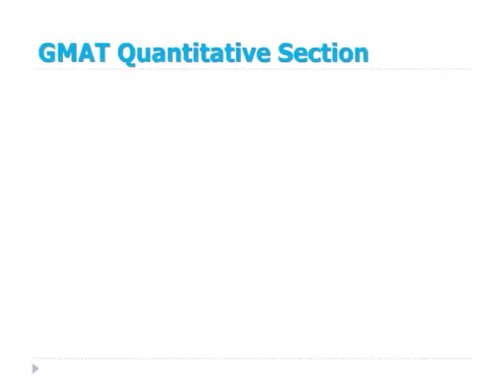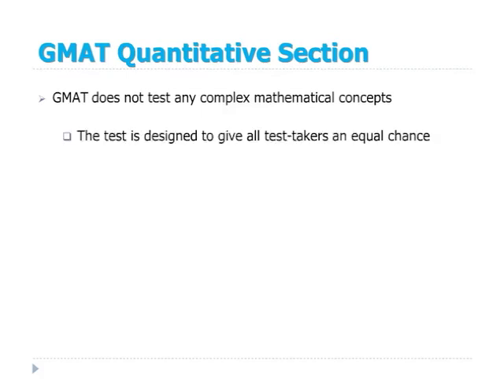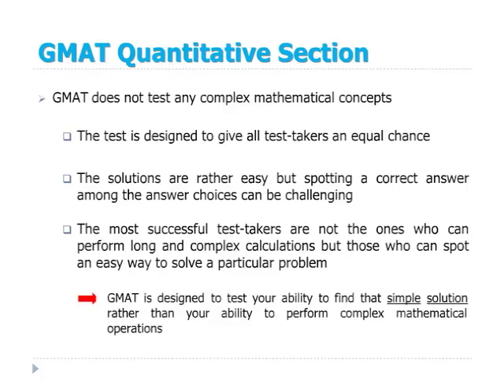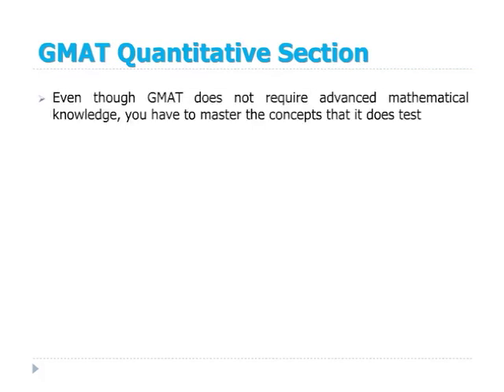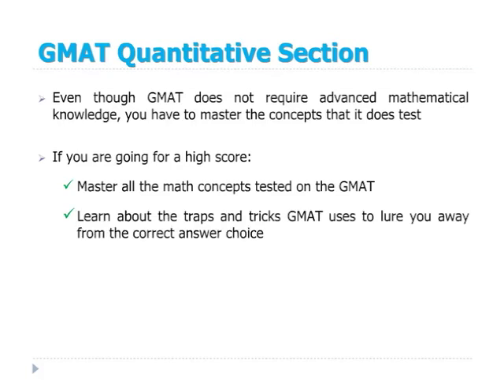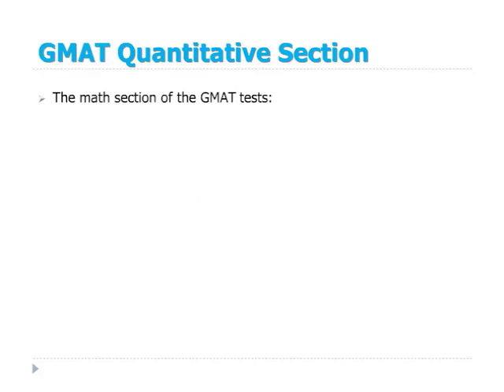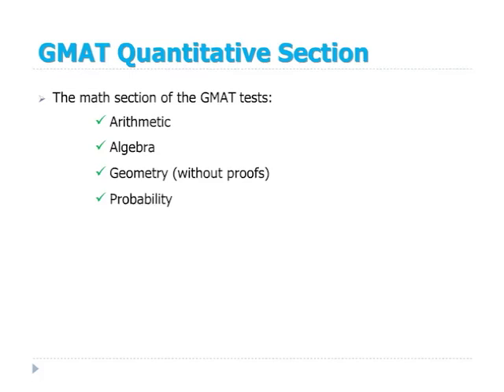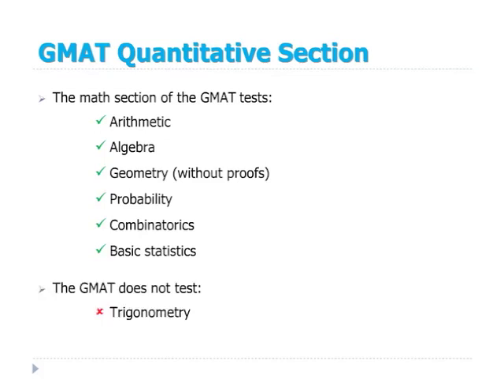Lesson#1Math. GMAT Quantitative Section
Free gmat lessons for you. Want to know more?